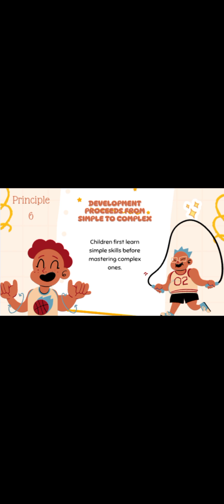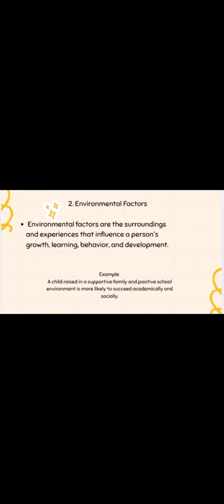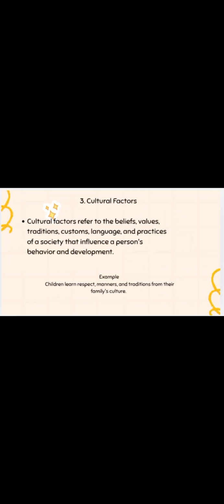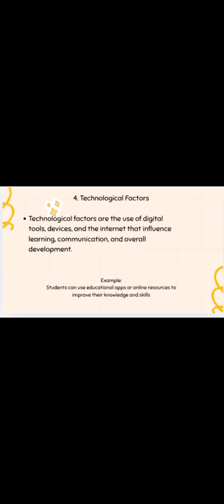9 July 2026